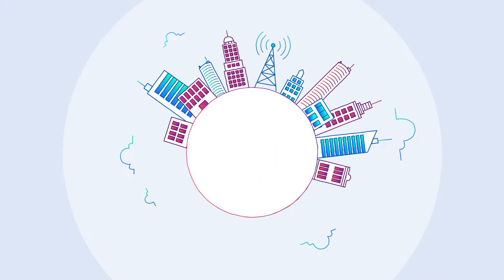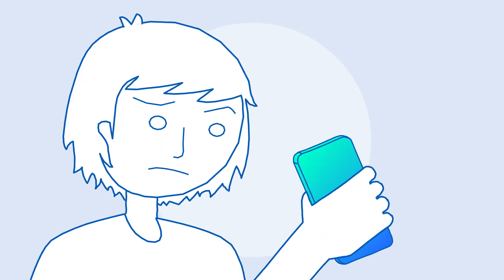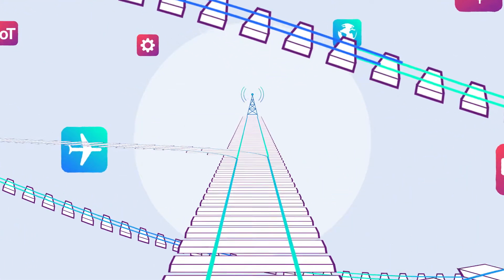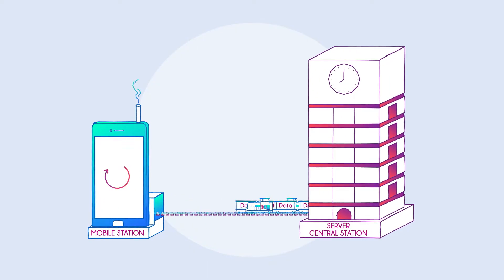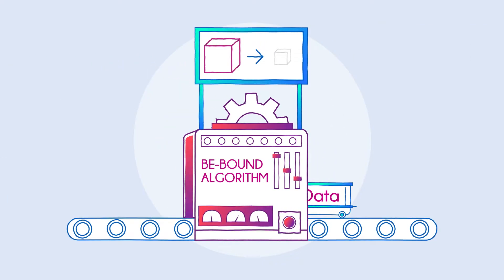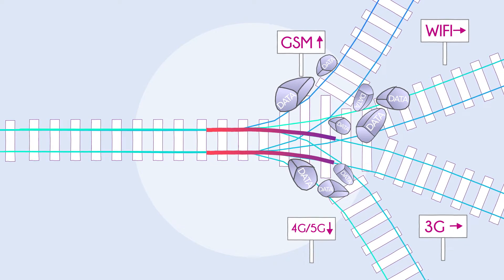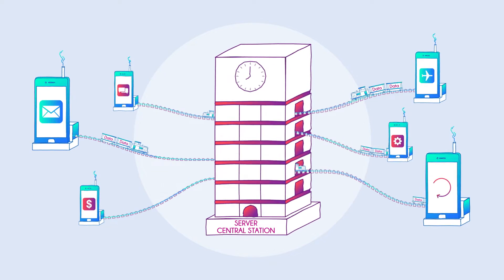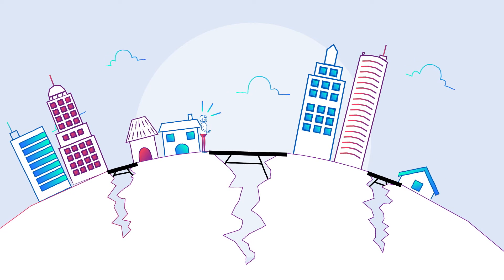Augmented Connectivity Explained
Augmented Connectivity is a unique and patented technology developed by Be-Bound. It optimizes data and expands mobile and IoT coverage to reach 95% of the population worldwide, using pre-existing networks.